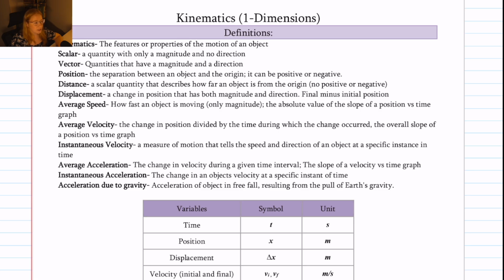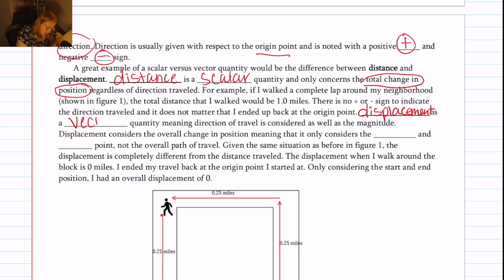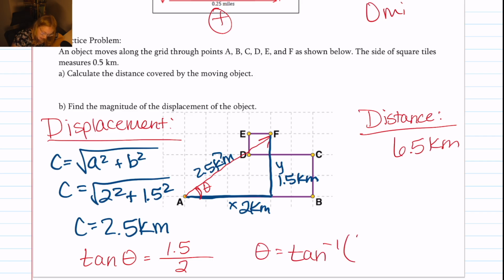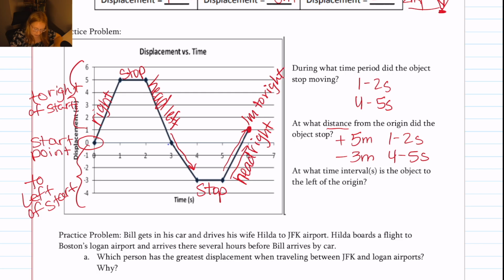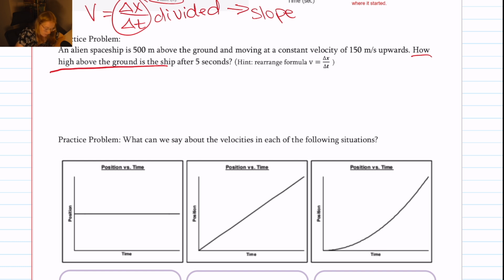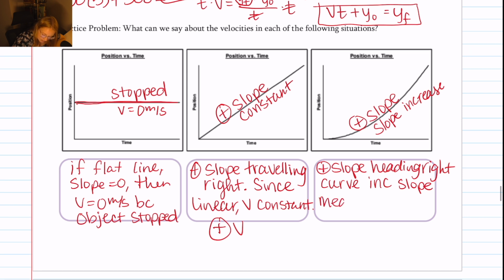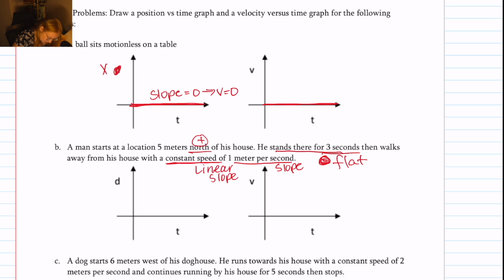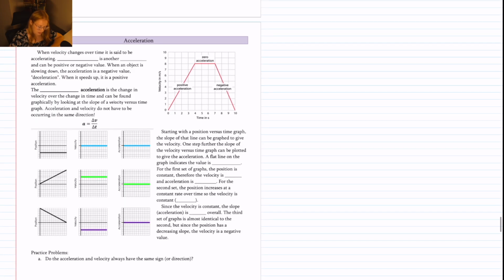Kinematics 1-D part 1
The first part of the notes for kinematics 1-D